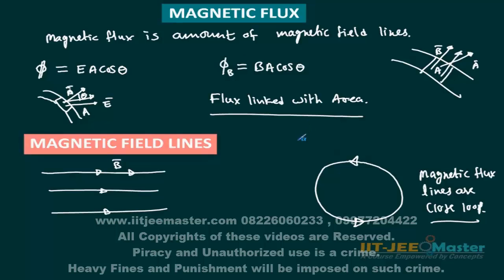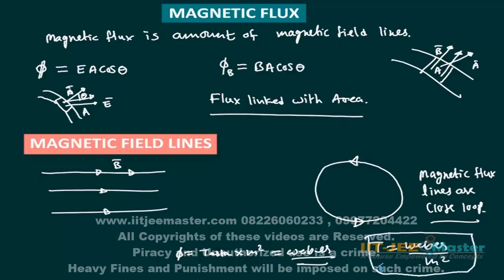Electromagnetic Induction emi iit jee mains video lectures in english